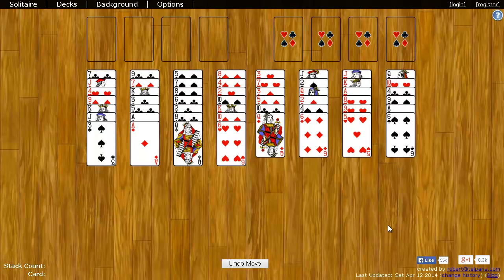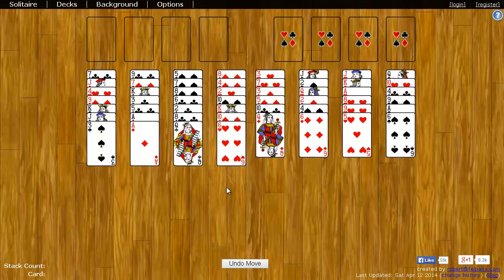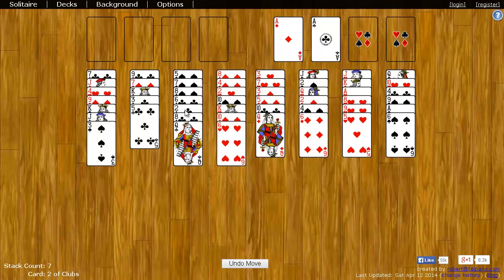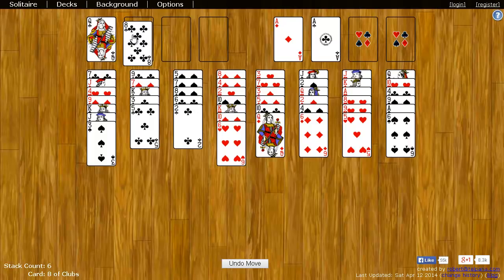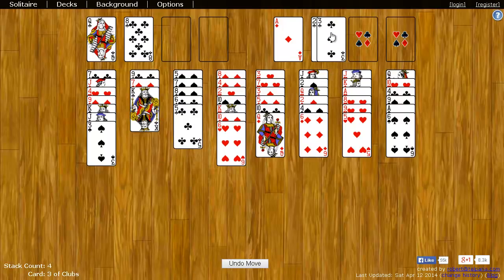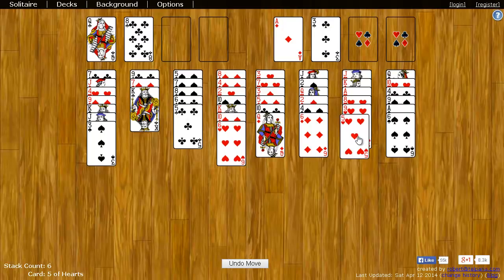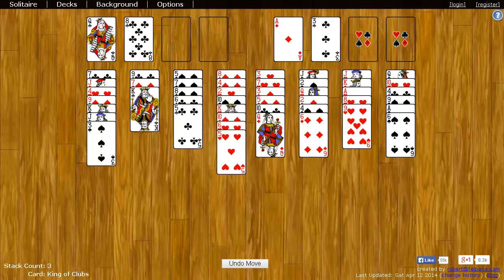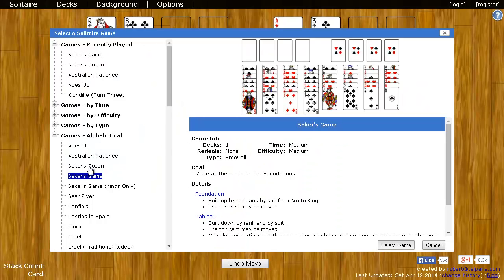Baker's Game Solitaire - How to Play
This video shows you how to play Baker's Game Solitaire on World of Solitaire